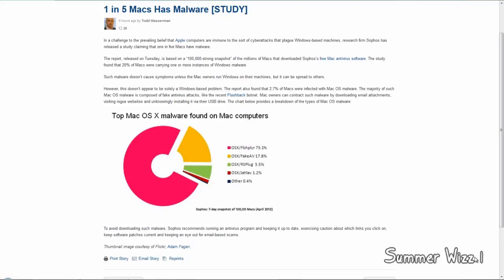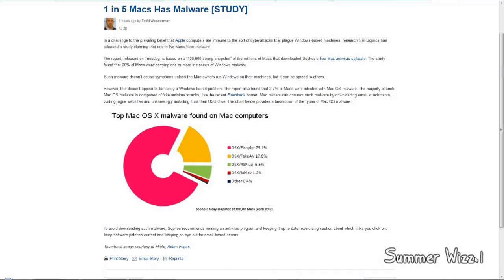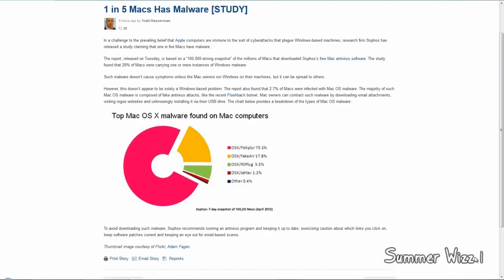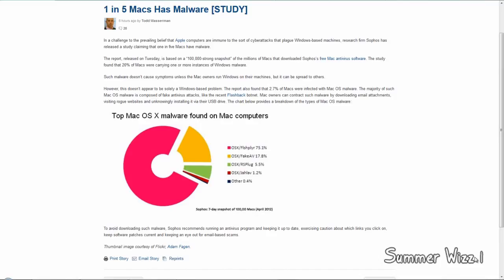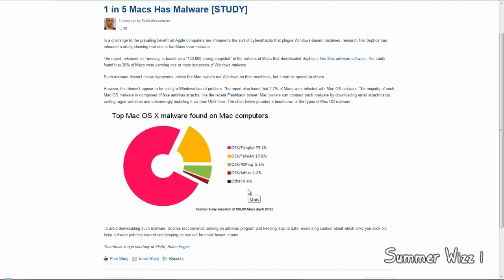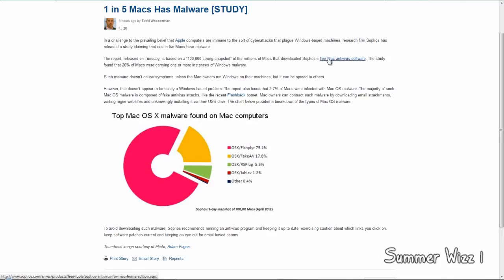1 in 5 Macs Has Malware